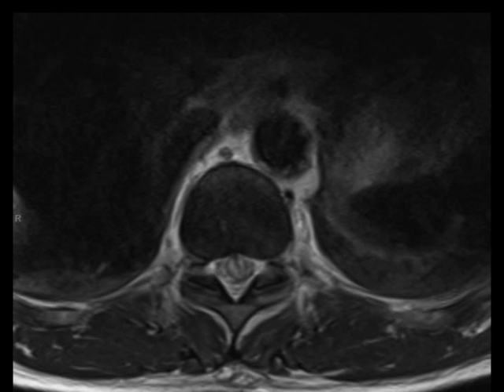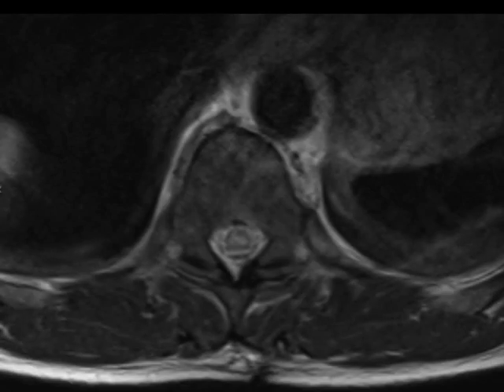Epidural Hematoma with Spinal Cord Puncture Wound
48-year-old male stays post traumatic puncture injury to the mid-thoracic region. There is abnormal T2/STIR hyperintense signal within the central cord substance of the lower thoracic spinal cord at approximately the T10 vertebral level. Extending through the dorsal epidural space of the thoracic and upper lumbar spinal region, there is a T1, T2, and STIR hyperintense collection, compatible with an acute hematoma, partially effacing the thecal sac. The hematoma also contacts, displaces, and mildly deforms the upper to mid thoracic spinal cord with subtle central cord T2/STIR hyperintense signal compatible with edema. There are two smaller ventral epidural hematomas within the upper thoracic and upper lumbar spinal regions best demonstrated on the sagittal T1-weighted image. The axial images demonstrate the puncture would injury to the lower thoracic spinal cord substance with surrounding edema. There is also a dependent hematocrit level within the lumbar spinal canal on the axial T2 and sagittal STIR images. Spinal epidural hematomas are most common in the cervical or cervicothoracic region with extension over multiple levels. Epidural hematomas are most common over the posterior aspect of the thecal sac.